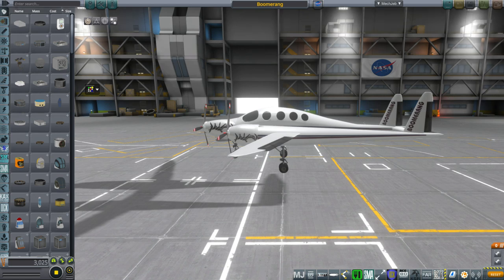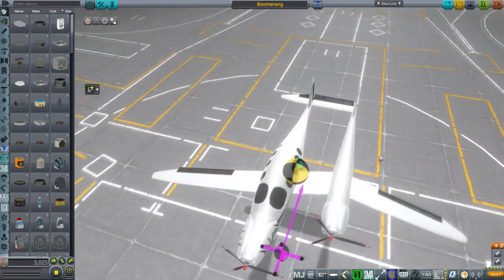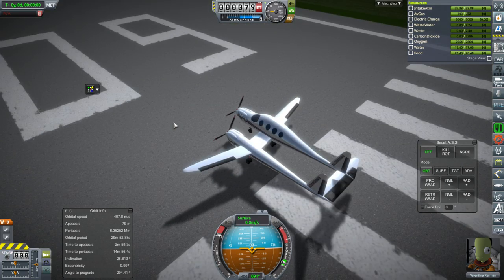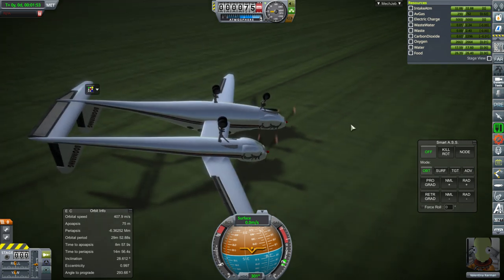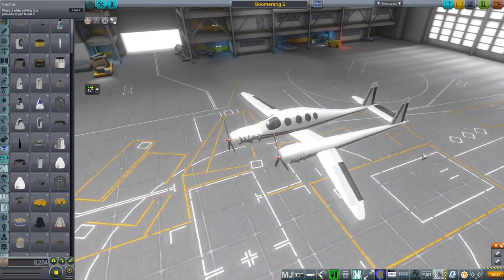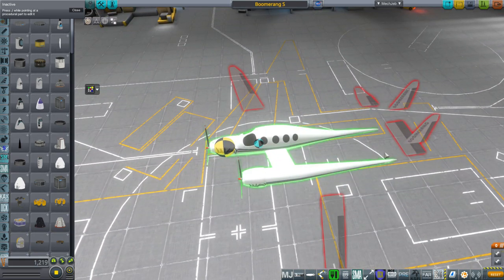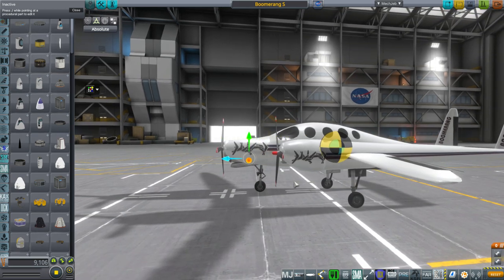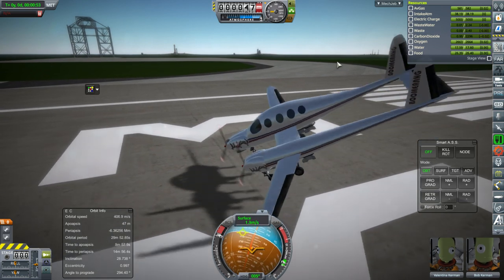KSP - Realism Overhaul Sandbox - Rutan Boomerang Blues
It looks good and flops, but doesn't seem to do much else. I suspect something is messing with me, but I'm not sure what.